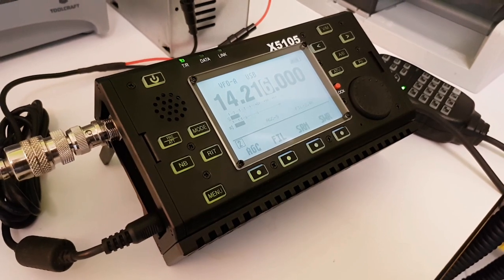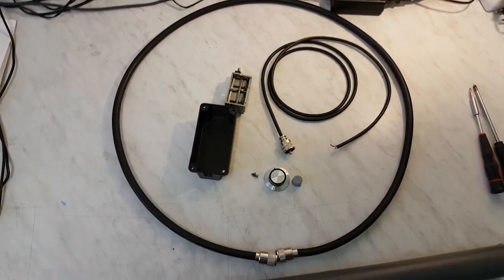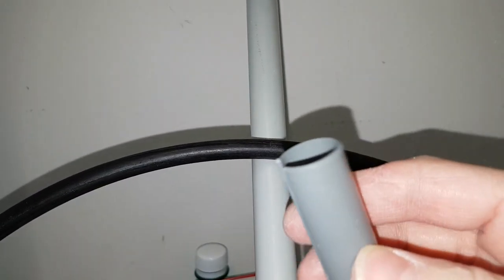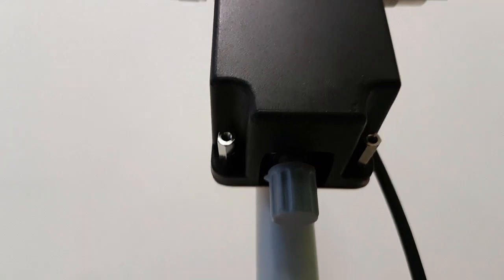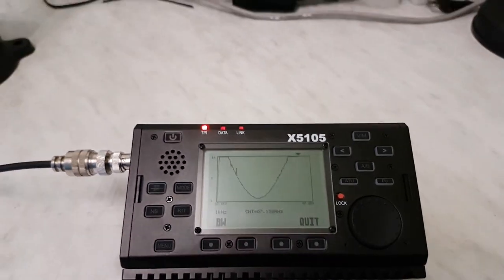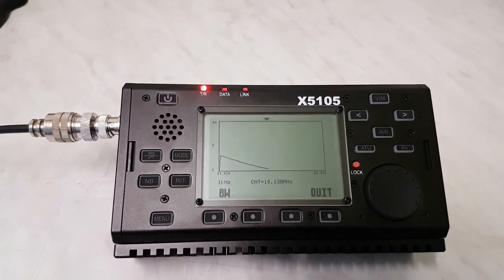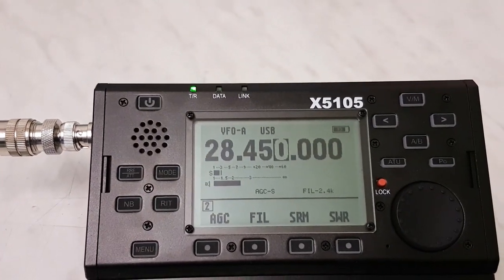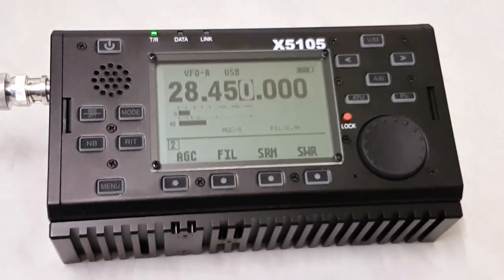UltraLight Magnetic Loop Antenna + XIEGU X5105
How i made portable version (pedestrian version) ultra light Magnetic Loop Antenna. Weight only 530 grams. Covers from 40m up to 10m bands. No switch is needed. It's a QRP version for 5 to 10W max.

(3th version UltraLight MLA - foldable construction)

(2nd version UltraLight MLA - bigger brother )

(1st version UltraLight MLA - Improved)

(1st version UltraLight MLA - how to do)

(QRP indoor QSOs with ver.2 UltraLight MLA)

(QRP trip with MLA)

(QSO with Peter HB9UQX)